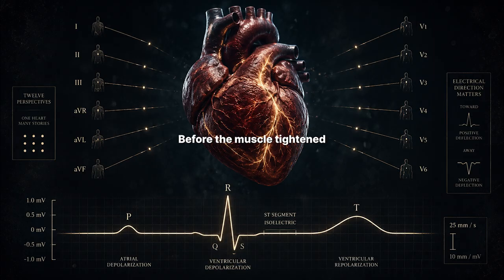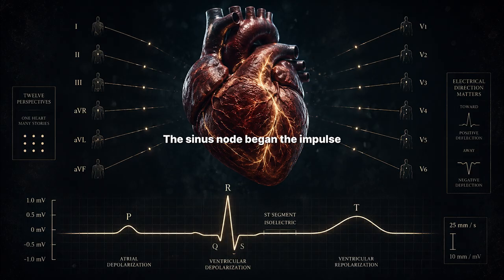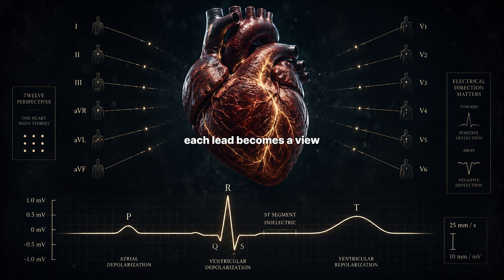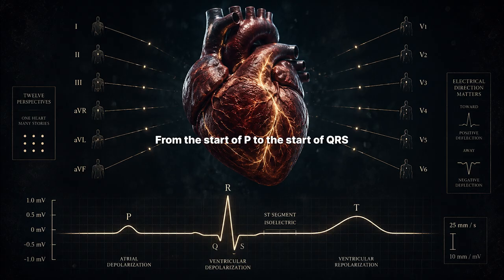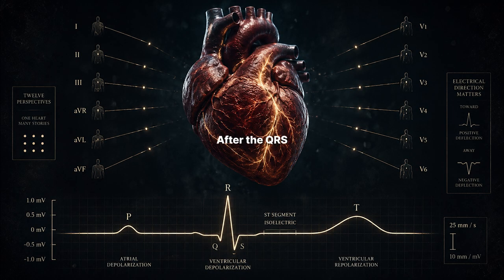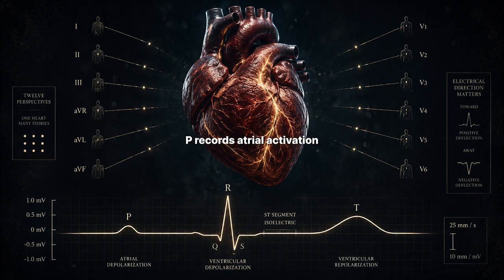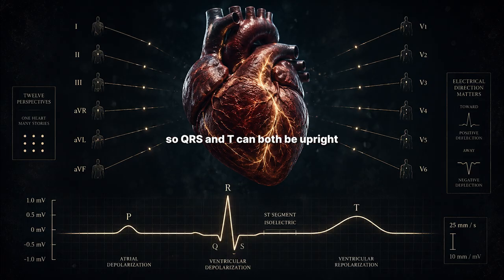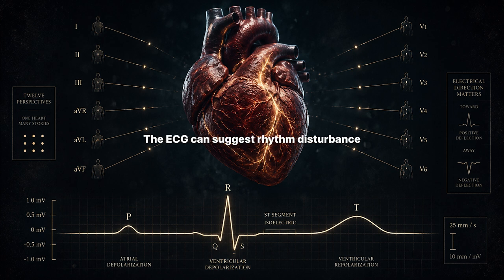ECG Explained Through Music | P Wave, QRS, T Wave and the 12 Leads | MedMemora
An electrocardiogram does not draw the heartbeat.

It draws the electrical activity that organises it.

Before the chambers move blood, cardiac cells undergo electrical activation. Their combined electrical activity produces changing voltage differences that can be recorded at the body surface.

A standard 12-lead ECG uses ten electrodes to create twelve electrical viewpoints.

An electrode is a physical contact attached to the body.

A lead is a voltage measurement derived from electrodes and viewed along a particular electrical direction.

This explains why the same cardiac event may appear:

upright in one lead,
downward in another,
small or biphasic in another.

For depolarisation:

Toward the positive pole rises.

Away from the positive pole falls.

Approximately perpendicular stays small and is often biphasic.

Repolarisation reverses the polarity relationship.

A repolarisation wave travelling towards a positive pole tends to produce a negative deflection.

Moving away tends to produce a positive deflection.

Ventricular recovery often travels in a direction opposite to ventricular activation.

Opposite direction and opposite electrical sign can therefore allow QRS and T to remain upright in many normal leads.

The normal electrical sequence is:

1. The sinoatrial node initiates the impulse.
2. The atria depolarise, producing the P wave.
3. Conduction slows through the AV region.
4. Atrial contraction helps complete ventricular filling.
5. The impulse travels through the His bundle and bundle branches.
6. Purkinje fibres rapidly distribute activation through the ventricles.
7. Ventricular depolarisation produces the QRS complex.
8. During the ST segment, ventricular cells remain broadly depolarised and little net voltage difference is normally recorded.
9. Ventricular repolarisation produces the T wave.

The PR interval extends from the beginning of the P wave to the beginning of the QRS complex.

It includes atrial depolarisation, AV nodal delay and conduction towards the ventricles.

The QT interval spans ventricular depolarisation and repolarisation.

A systematic ECG reading may include:

rhythm,
axis,
intervals,
P-wave morphology,
QRS width and morphology,
ST segments,
T waves,
and QT duration.

The tracing should also be checked for:

paper speed,
voltage calibration,
electrode placement,
movement artifact,
and clinical context.

A technically abnormal trace may reflect movement, poor contact or incorrect electrode placement rather than cardiac disease.

This episode explores:

1. What an ECG actually records.
2. Why electrical activation precedes contraction.
3. Why chambers—not valves—move blood.
4. How an electrode differs from a lead.
5. Why ten electrodes create twelve views.
6. Why one electrical event appears differently across leads.
7. Why depolarisation towards the positive pole rises.
8. Why depolarisation away falls.
9. Why a perpendicular vector is small or biphasic.
10. Why repolarisation reverses the sign.
11. What the P wave records.
12. What the PR interval contains.
13. Why the AV delay supports ventricular filling.
14. What the QRS complex records.
15. Why atrial repolarisation is usually hidden.
16. Why the ST segment normally lies near the baseline.
17. What the T wave records.
18. What the QT interval spans.
19. Why wave height is not a direct measure of pumping strength.
20. Why the ECG must be interpreted within the patient’s clinical story.

Core line:

“The ECG does not draw the heartbeat. It draws the electricity that organises it.”

Direction hook:

“Toward rises. Away falls. Across stays small.”

Concept behaviour:

Activates → projects → deflects → measures → resets → reveals.

MedMemora turns physiology into felt understanding.